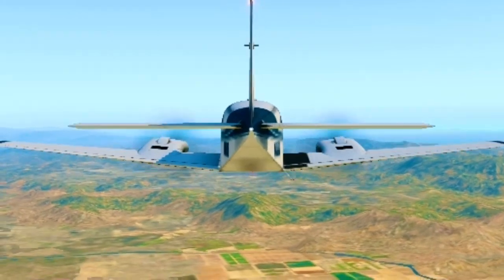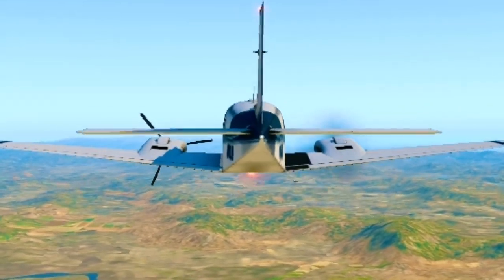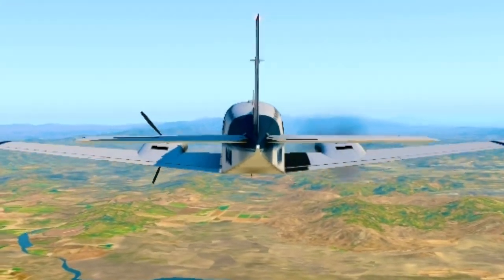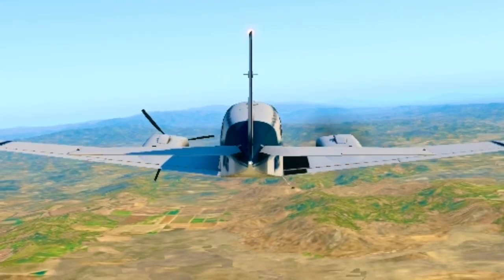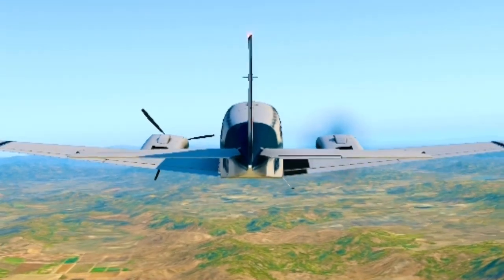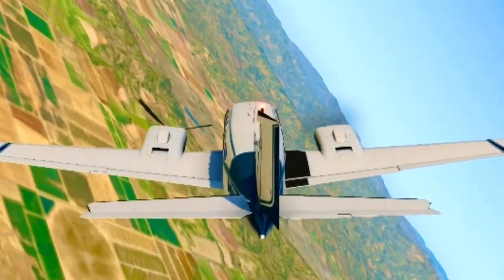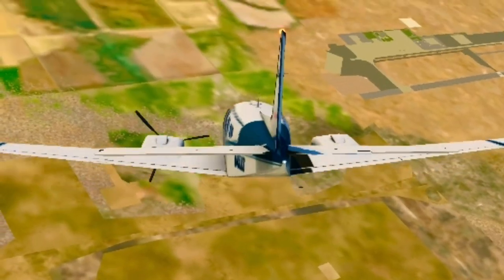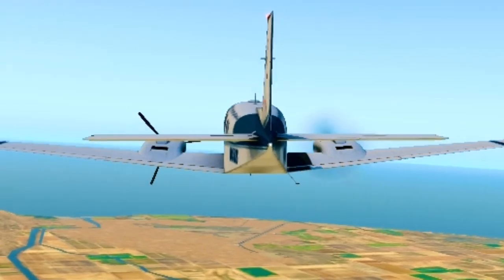PART 1 Failed VMC demo with spin in Beech Baron - accident simulation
Two required maneuvers during multi engine training are engine failure and velocity of minimum control (VMC) demonstration. This was the case during my multi engine check ride in April of 2022 in the United States. The private and commercial pilot airman airplane certification standards (ACS) requires the examiner to determine that the applicant exhibits satisfactory knowledge and skills associated with VMC demonstration. Due to recent accidents in twin aircraft, I would like to show a home computer simulation of Baron 58 flight maneuvers. First the pilot establishes safe altitude 7000 MSL, airspeed at the VSSE or VYSE speeds propriate and a clean and basically take off configuration, but with gear retracted, As would be the case during climb out. Van with airspeed 10 knots above VSSE establish a Bank of not more than five degrees toward the operating engine to establish best performance slowly increase pitch attitude to reduce air speed at one knot per second while applying rudder pressure to maintain directional control until full rudder is applied. Recognize the first indication of loss of directional control, stall warning or buffet. Then recover. However, in this home computer simulation I will show the loss of rudder authority if one fails to recover from the VMC. It should be noted that the proper recovery would involve reducing power on the operating engine and decreasing the angle of attack to regain air speed and directional control in that order with no more than a 20° variance in heading and no more than a 5-knot variance air speed. Instead in this computer home simulation maintain right rudder. You can see the left wing and the rudder stall coupled with asymmetric thrust from the right engine causes a incipient spin. Note the deflection of the right rudder as I maintain the right rudder instead of recovery input. After approximately 1/2 spin, I input spin recovery maneuver. Power idle. Aileron neutral. Rudder opposite of the spin. Smooth elevator after pressure to pull out of the dive. You can see a full heading change of 270° with a loss of 1000 feet. Maybe instructive for airman to practice demonstrating this VMC recovery in a simulator rather than in an actual aircraft to reduce accidents but maintain knowledge of the risks of one engine inoperative procedures.